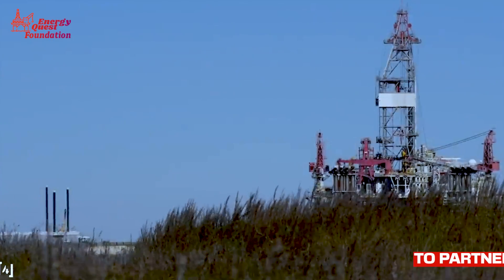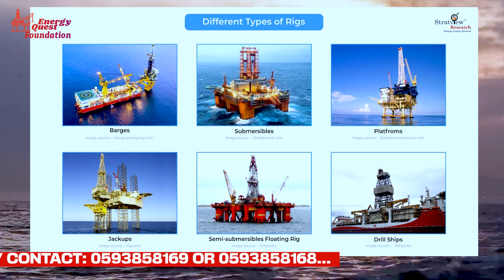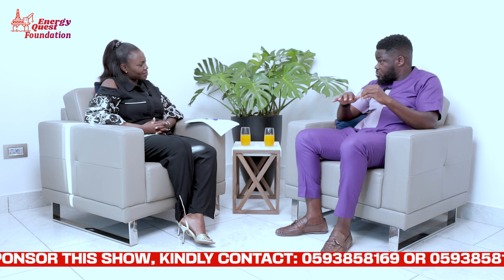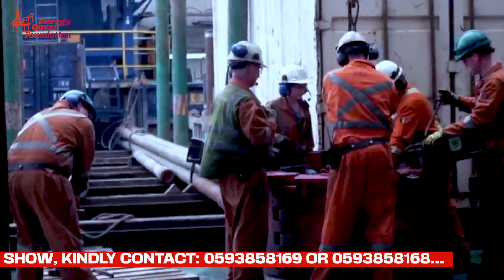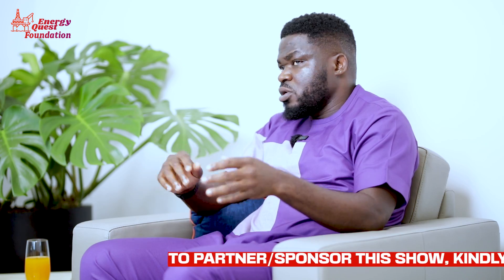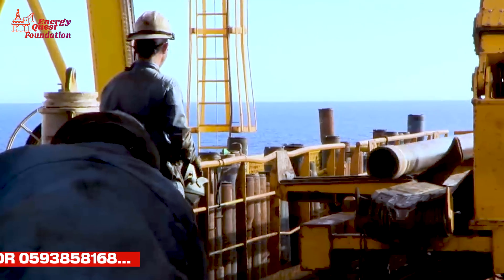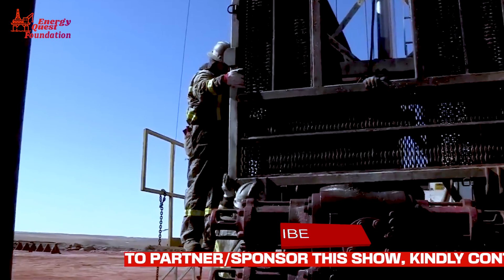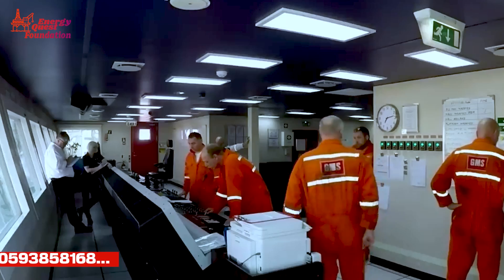The truth about oil drilling process ; This is why oil rig workers earn so much money in 2023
🛢️ Dive into the World of Oil Well Drilling with Derrick E. K. Klutsey, the Well Delivery Team Lead for Tullow Oil! 🌍🔧

🎬 Watch Part 2 of our Exclusive Interview on Energy Quest TV, where Edem takes us through the fascinating process of oil well drilling and shares insights from his wealth of experience in the industry. 💡🗣️